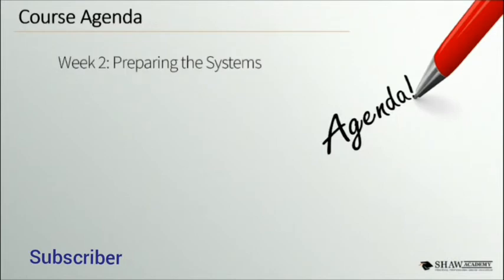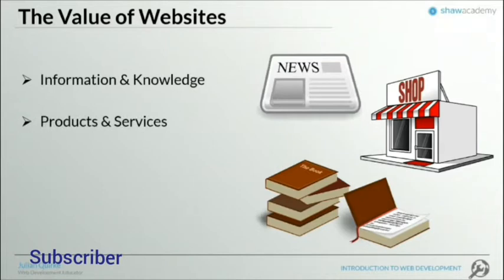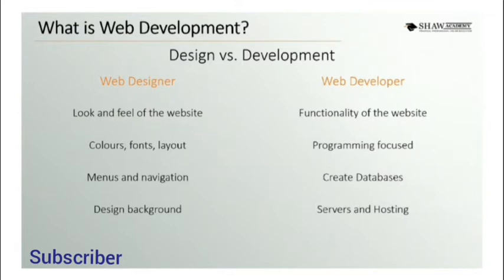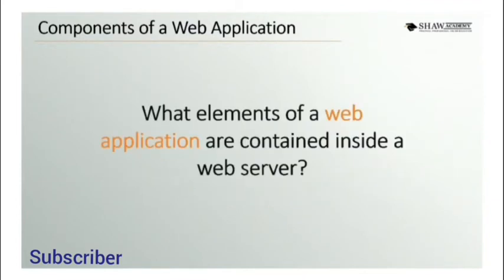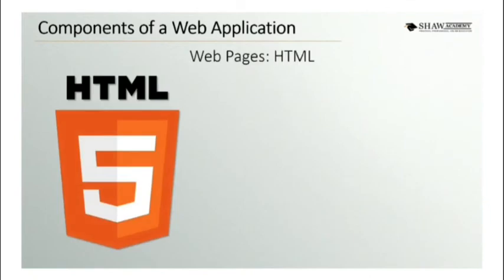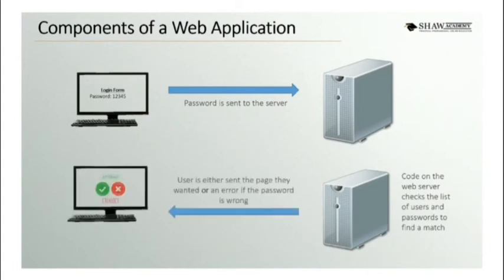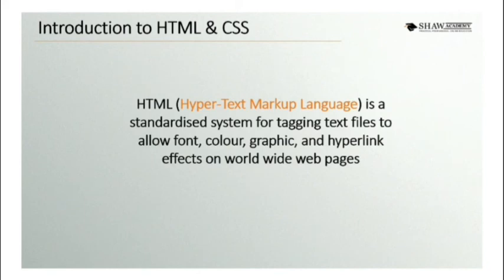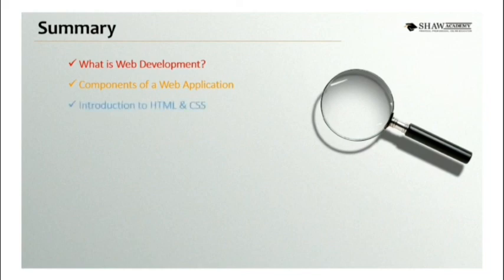Web development intro session-1 from Shaw Academy Webdevelopment shaw academy